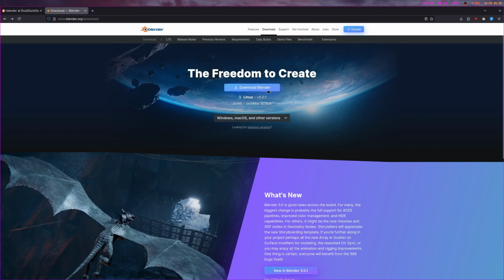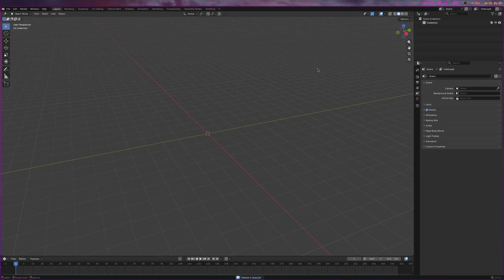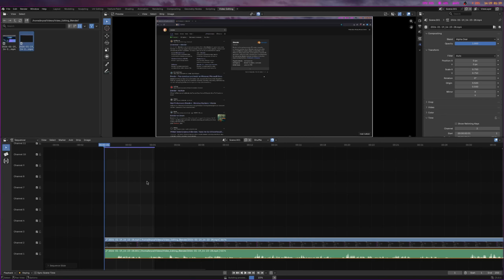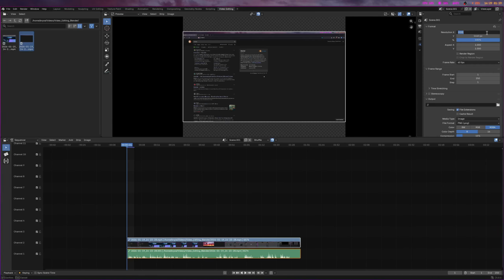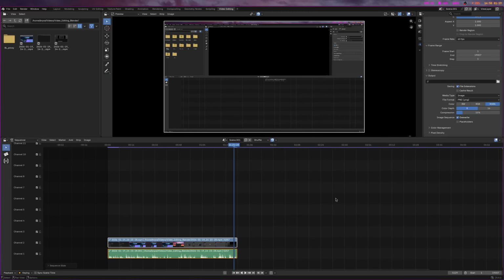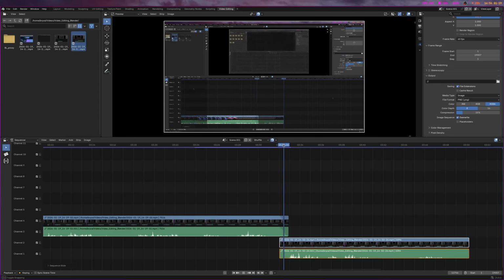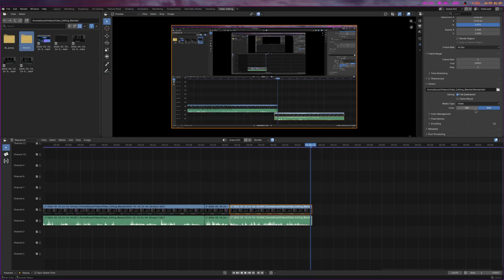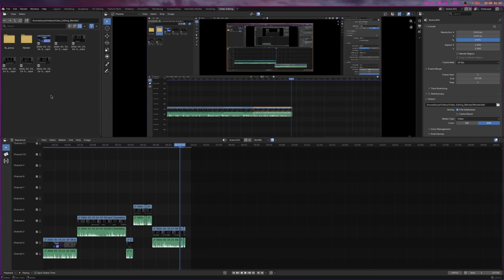Blender for Video Editing: The Best Free Video Editing Software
A quick and easy tutorial to edit videos for free in blender.